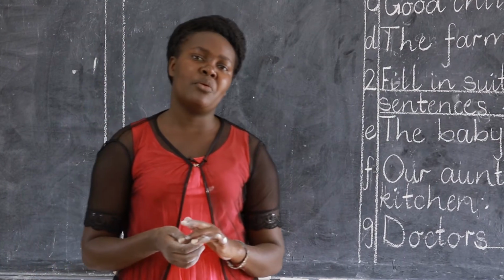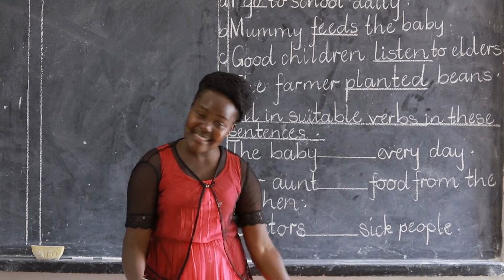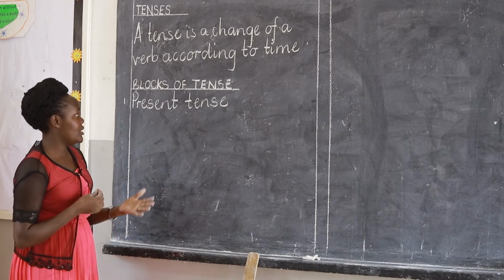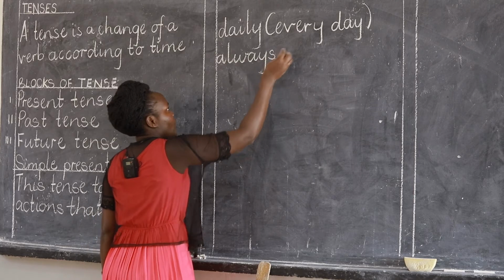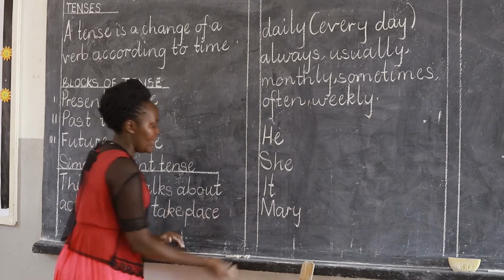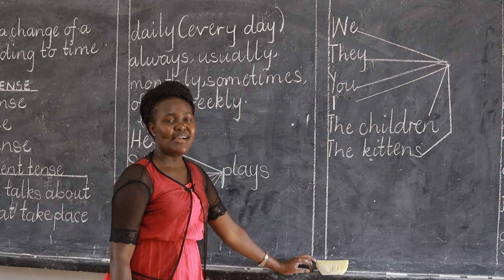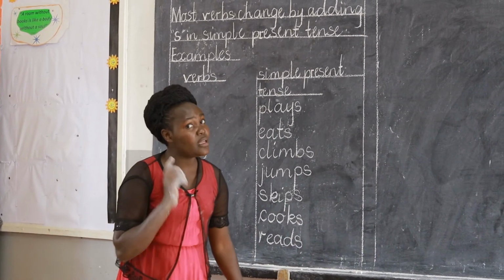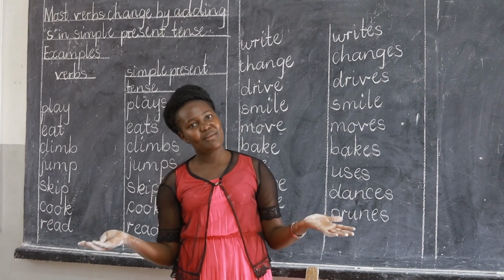P 3 English